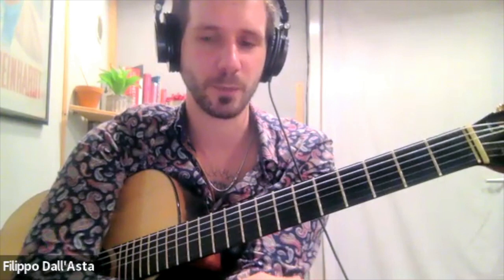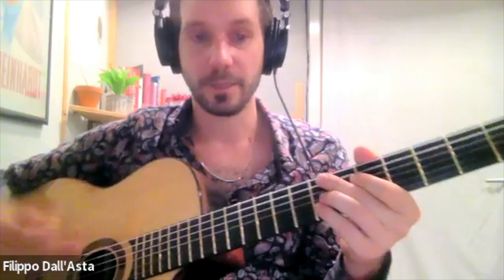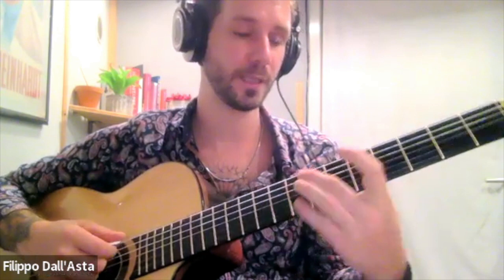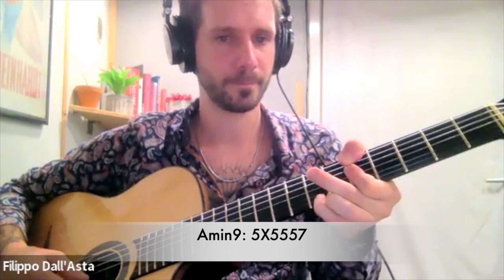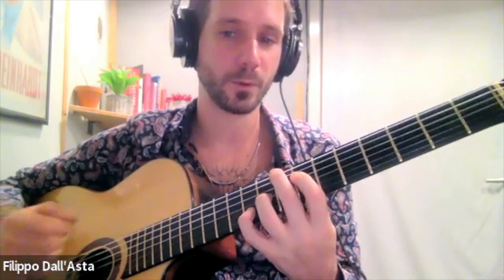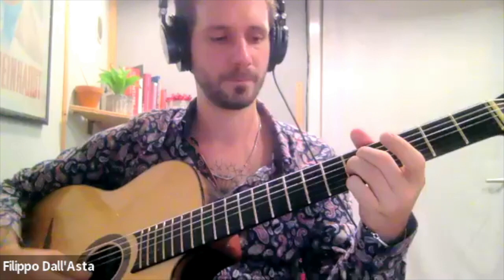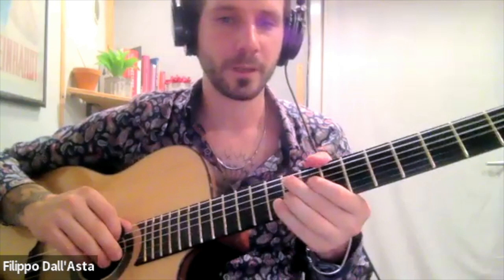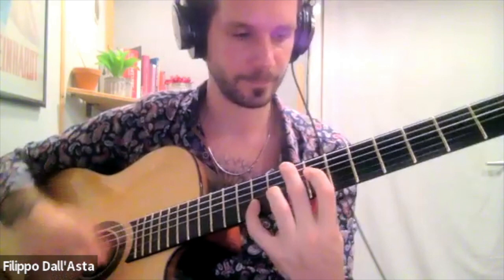Gypsy Jazz Guitar - Chord Substitutions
In this lesson, we learned some really cool chord substitutions on the Gypsy jazz standard "For Sephora", a Gypsy bossa written by Stochelo Rosenberg.

► Join me for a complimentary 14-day journey to take your Gypsy jazz guitar skills to the next level

► Join our ever-growing community of Gypsy jazz guitarists, for lots of juicy content and FREE lessons

This is an extract from a lesson for the students of my Gypsy Jazz Guitar Makeover Coaching program.

Thank you Andrew Globe, Martin Enthoven, Paul Jabore, Kim Overgaard Dahl, Mark Allen, Gideon Bensen, Jordi Llecha, Maxim Henri Lagrillière, Kenny McKay, Jon Thor Austen and Mario Melendez for contributing to my freedom to share my music with the world.

0:00 Intro
0:47 Demonstrating chord inversions on For Sephora
1:48 E minor 9
2:34 A minor 9
3:58 A minor 7
4:16 A minor inversion
5:16 Another A minor 9
6:40 E minor inversion
7:13 G Major 9 as an E minor 9/11
8:06 G 6/9 as an E minor 11
9:36 Playing things in the same box
11:00 B7b9 vs B9
12:54 B7 inversion
14:44 A section of For Sephora